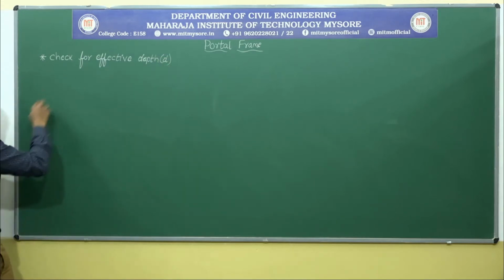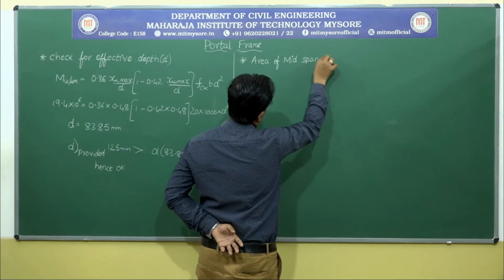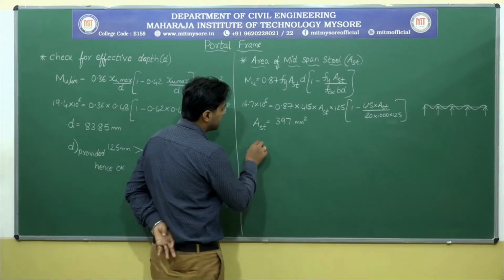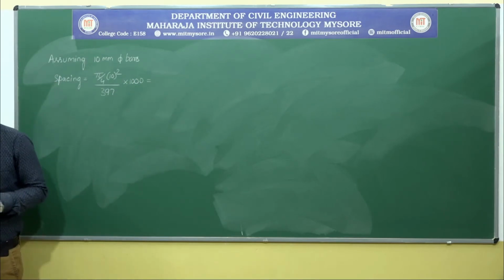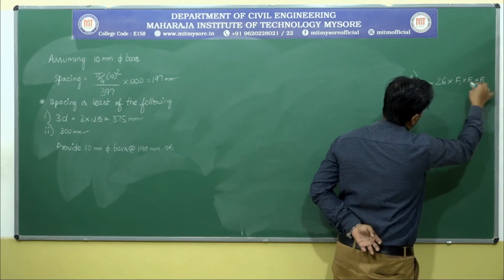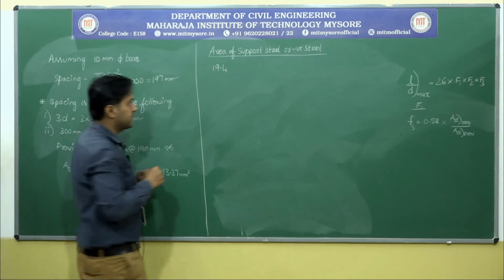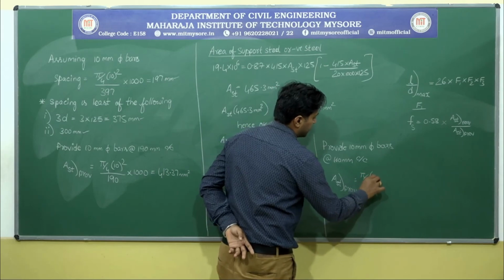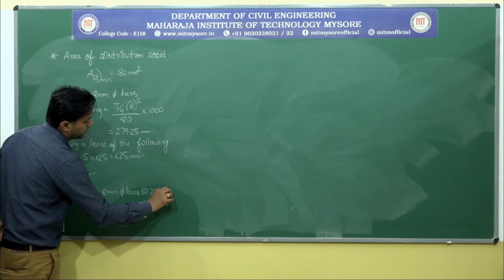DESIGN OF FIXED PORTAL FRAME/DRSS/17CV72/CLASS 15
MITM/CIVIL/7TH/DRSS/CLASS 15